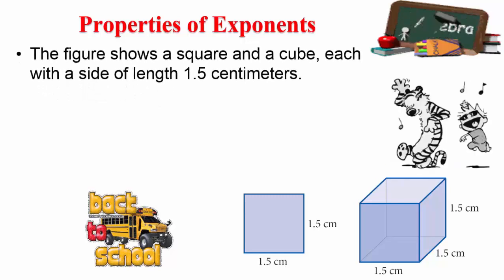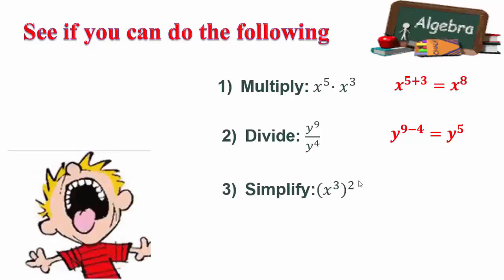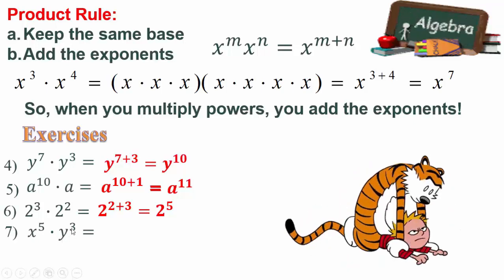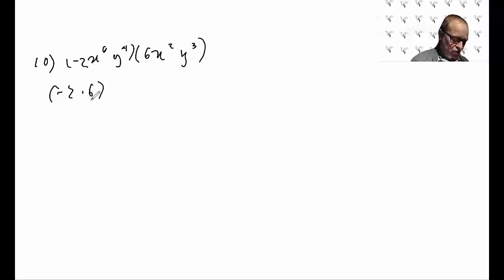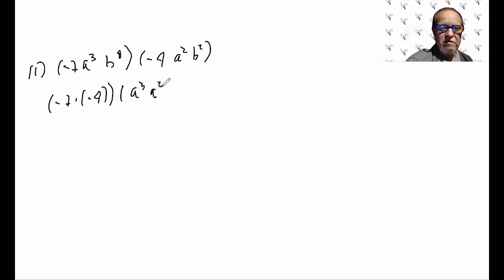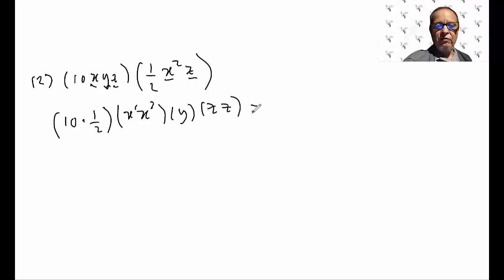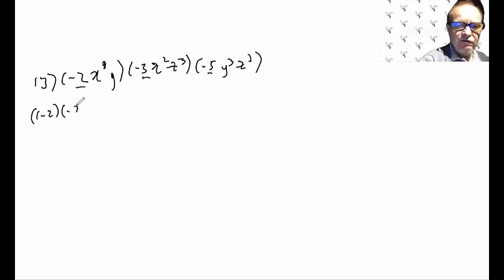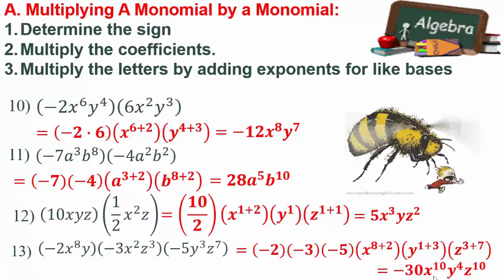Exponents1 1 1